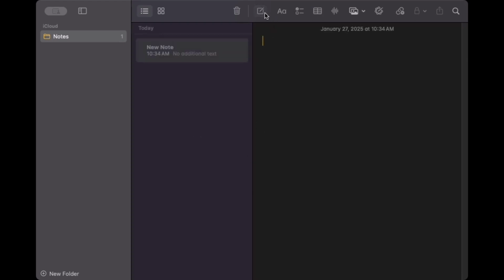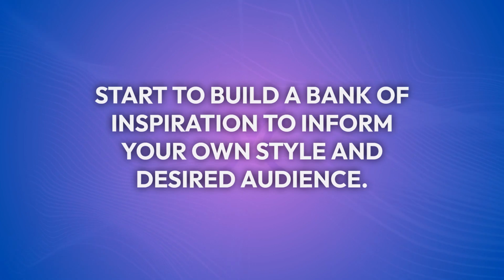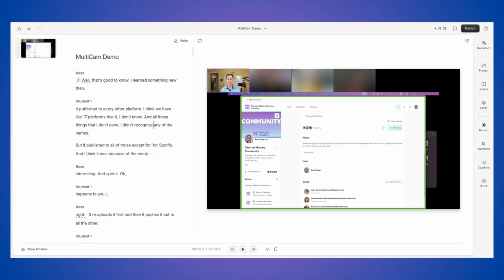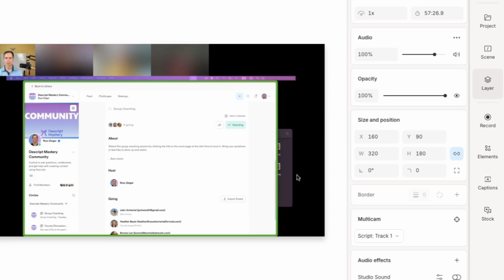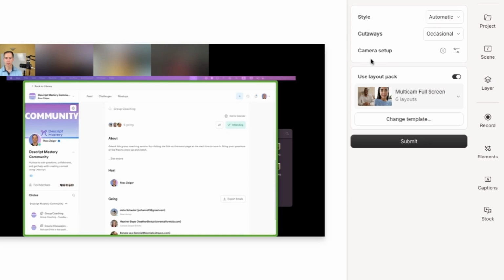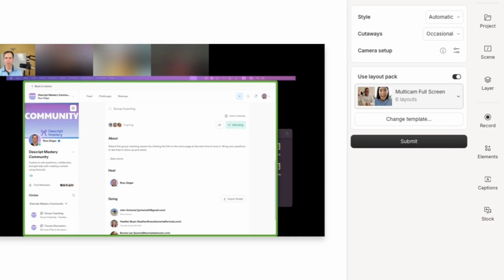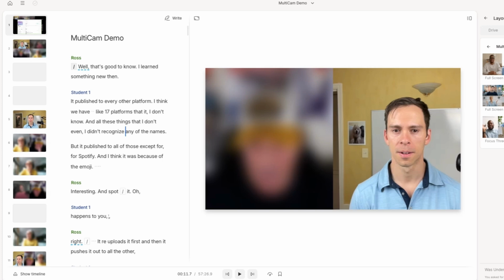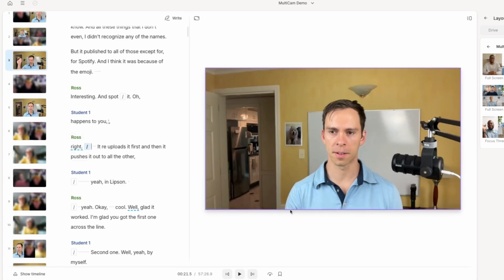How to edit podcasts SO good your viewers get addicted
Learn to make videos FAST with the Descript Made Easy course and community

00:00 STOP editing like everyone else!
00:28 Understand Your Audience
02:45 The Trailer Tactic: Hooking Your Audience
04:05 Keeping Your Audience Engaged
06:34 Efficient Podcast Editing